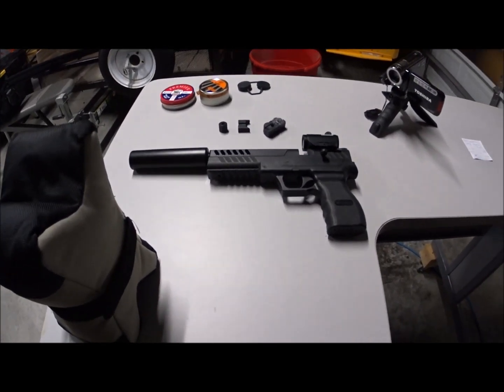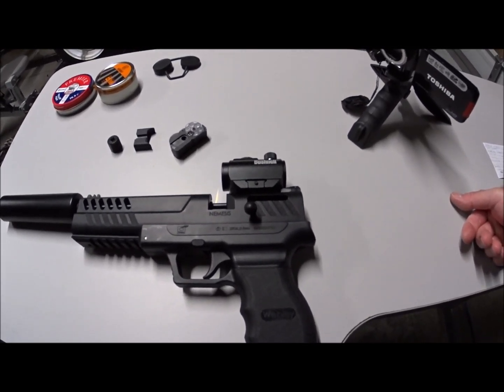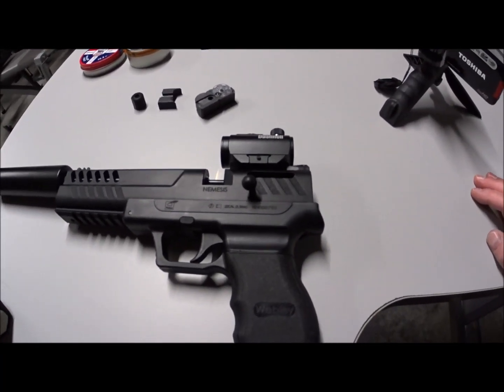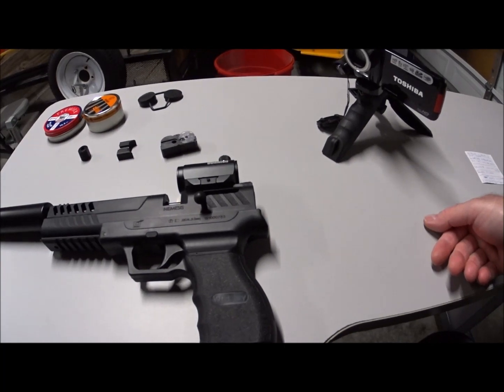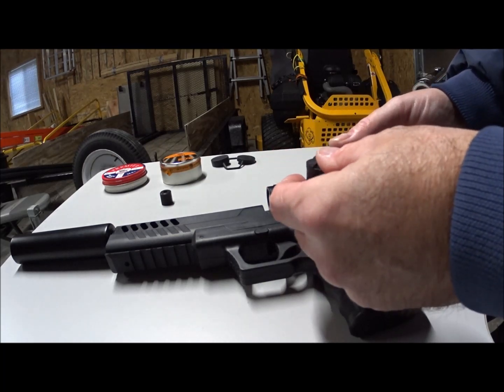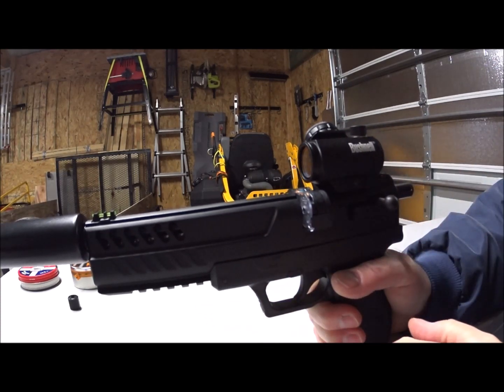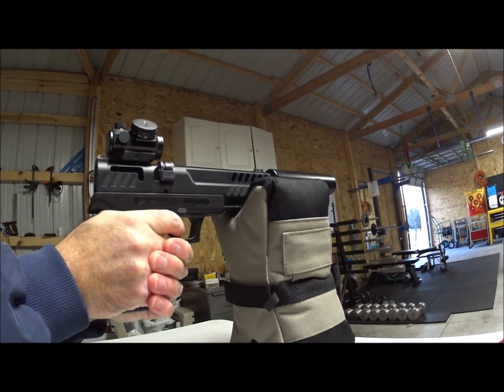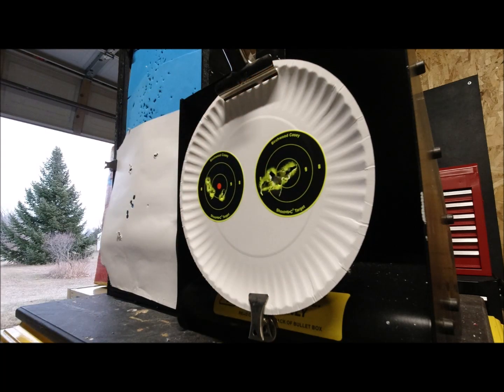Quick n Sick 7 - Webley Nemesis .22 Co2 Air Pistol 1st Look & Mods!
Crosman NP Trail Baffle (to repair your Benjamin Trail NP air rifle or other)

This is the 7th video of my new 'Quick n Sick' series where I'll just pick some unplanned subject and/or object and very unrehearsed put a video together more directed at entertainment and not so much a review sort of information. Obviously I'll be more awkward than usual at times being more spontaneous, and I'll try to limit them to as short as possible.

I just recently picked up a Webley Nemesis .22 cal Co2 pellet pistol, and today I am purposely shooting/filming it for the first time. I shot it quick for just testing it out after I cleaned it, but no accuracy testing, just shot it to make sure it worked correctly and I'm happy to say it did. No table top review or in depth information on the pistol itself in this vid, but rather my just giving it a try at 10 yards for some accuracy testing with a couple different pellets. One slight obstacle is the temperature where I'm shooting (in the unheated barn..lol) is 34 degrees F, as  winter is now here. I'll also be showing/testing a couple mods I put on it as I rarely leave anything just factory stock.

The gun functioned very well for the colder temperature, and accuracy was good for the conditions as well. I didn't experience any Co2 leaks, jams or magazine issues of any kind so that was good as well. Anyway this is just a fun video with some entertaining moments, and maybe a bit of information you can also get out of it. Hope you enjoy (at least some of) it!